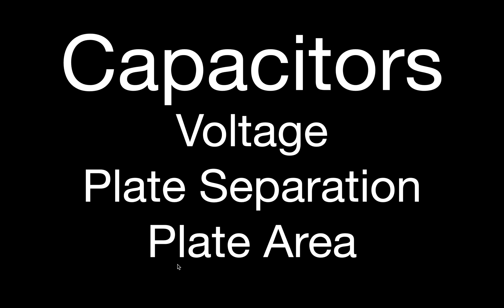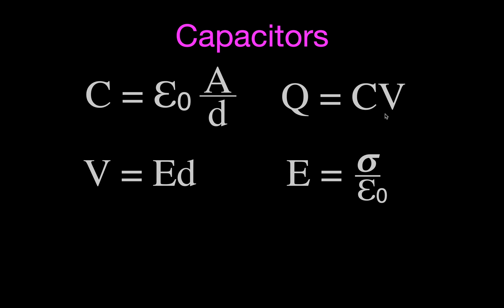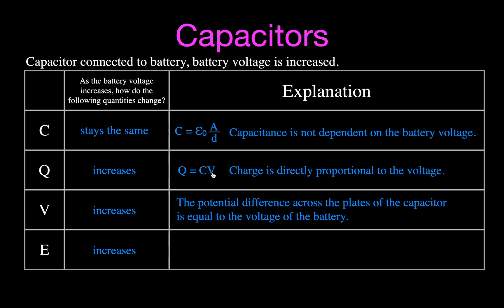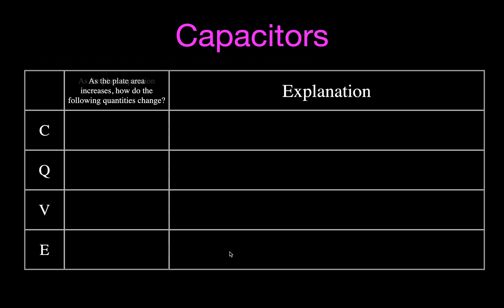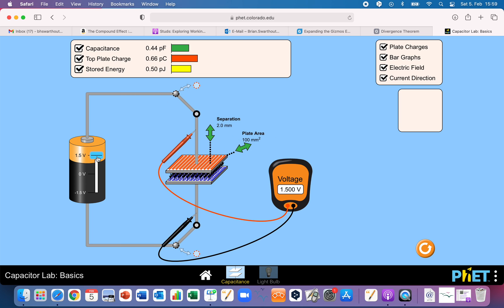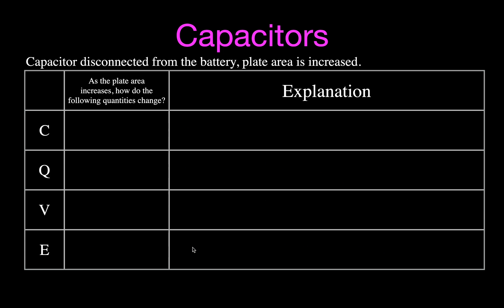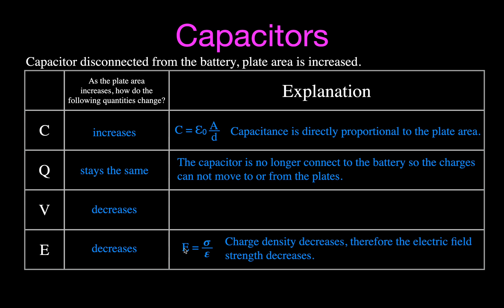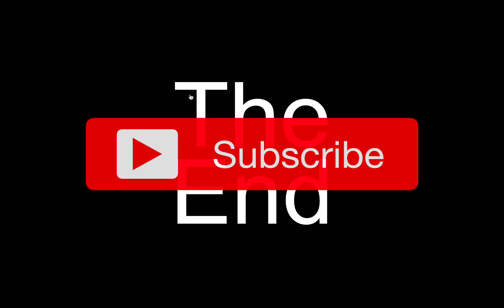Capacitors (10 of 10) Changing Plate Area and Separation with PhET Simulations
This video uses the Capacitance HTML5 online simulation from PhET Interactive Simulations to take a detailed look at how changing the plate area and plate separation affects the capacitance of the capacitor, the amount of stored charge, the potential difference across the plates and the electric field strength. This will be done for when the capacitor remains connected to the battery and when the capacitor is disconnected from the battery. At the end of the video we will look at what happens when the capacitor is discharged through a light bulb.

Chapters:
00:00 Introduction
2:10 Increase Voltage
4:00 Increase Plate Separation with Battery
5:40 Increase Plate Area with Battery
7:15 Increase Plate Separation without Battery
9:30 Increase Plate Area without Battery
11:25 Discharging Capacitor